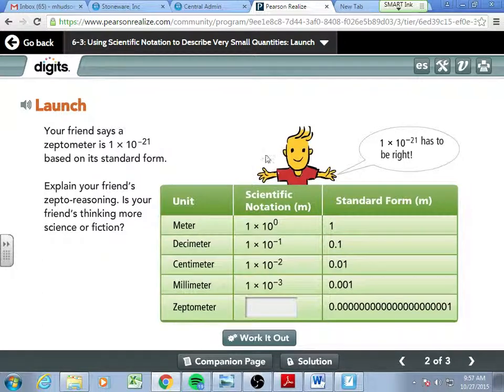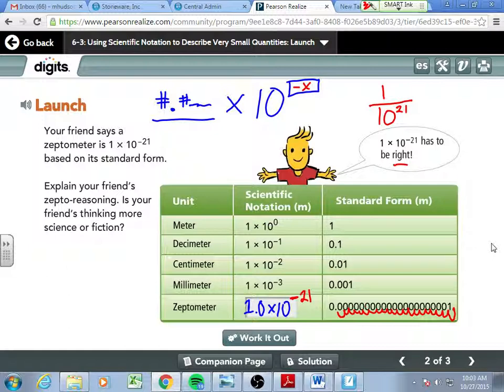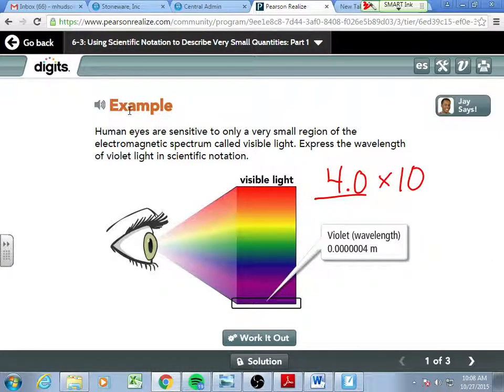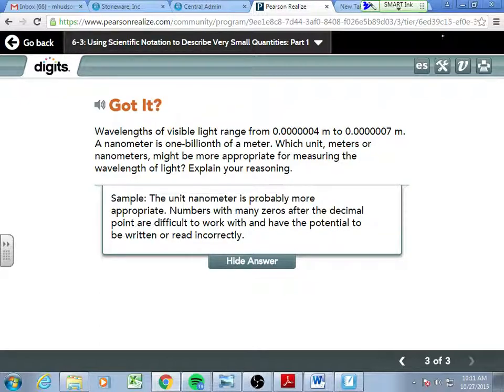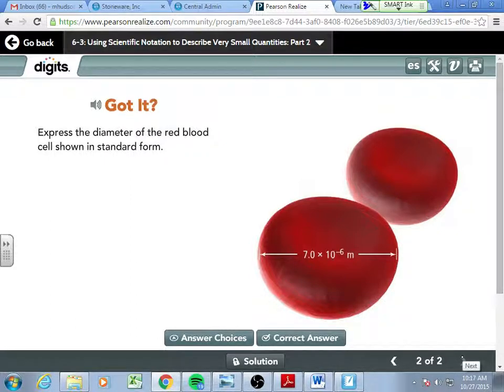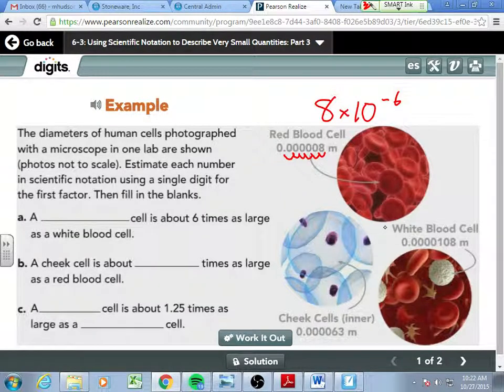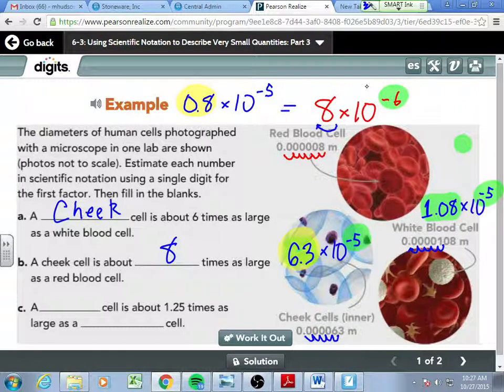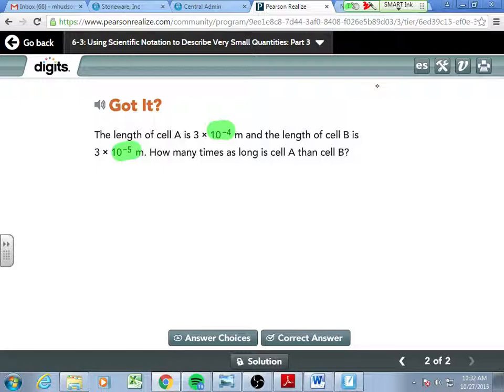A7 - 6.3 - Scientific Notation to represent VERY SMALL values